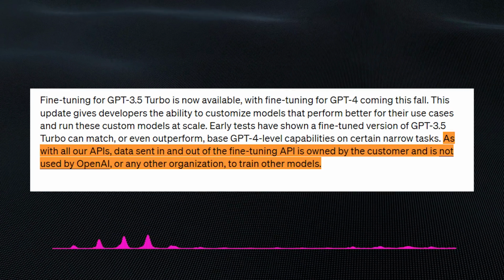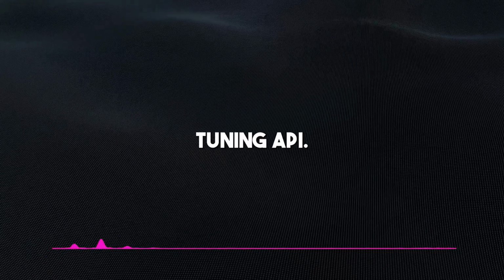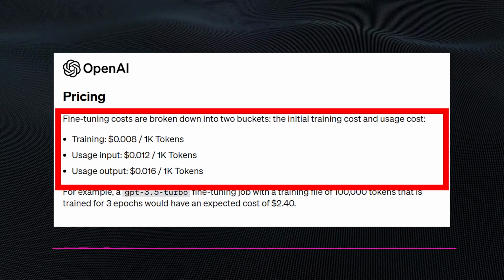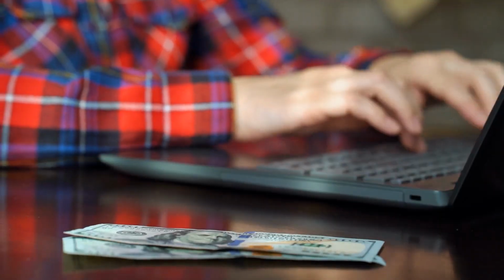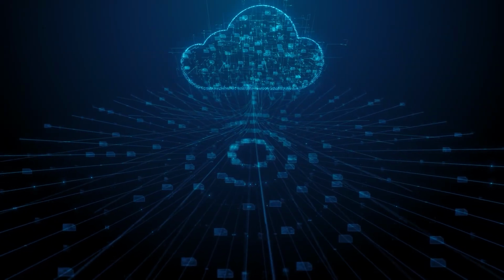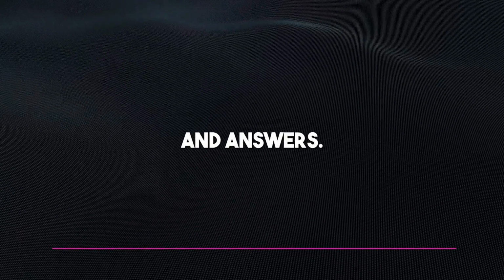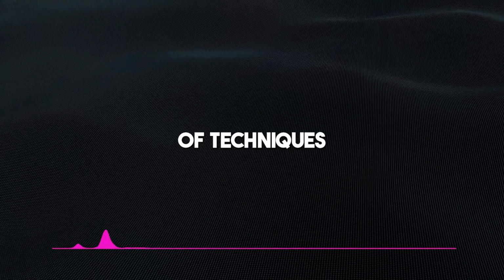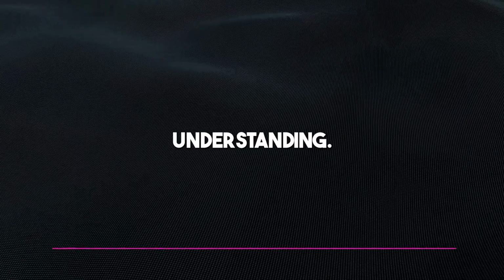Just Announced: The New ChatGPT UPDATE Is INSANE!!!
OpenAI just released the fine-tuning API for ChatGPT3. 5 turbo, which allows developers and users customize their experiences with the LLM. This means that ChatGPT-3.5 can now be made to focus more on specific use cases, and perfect on it for user satisfaction.

You’ll be taken through what the implication of such capability is for the model, and how you can go about making the best out of this new amazing opportunity presented by OpenAI.

So, sit tight and let’s get on it.
Don't miss this opportunity to learn about the cutting edge of AI technology.